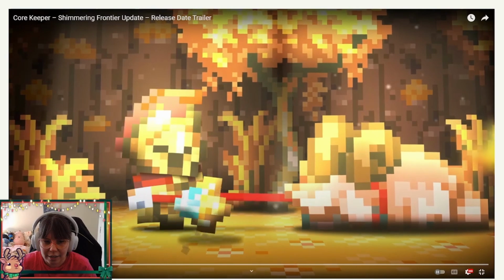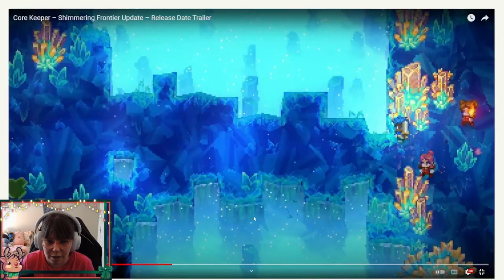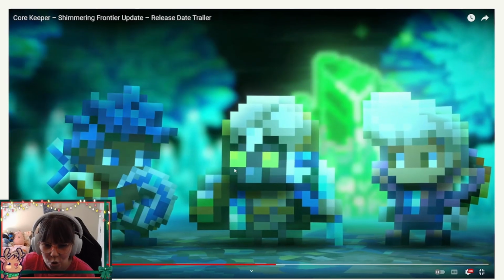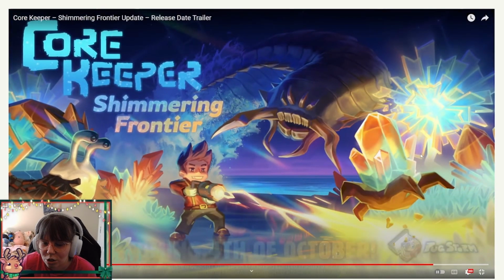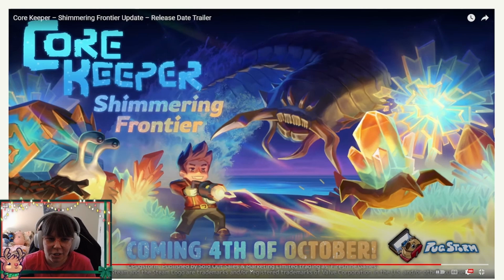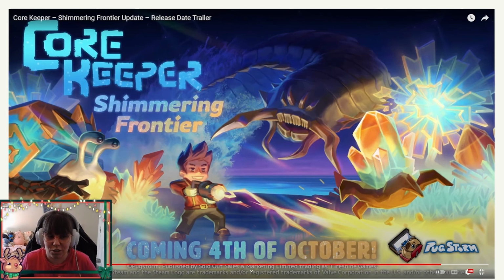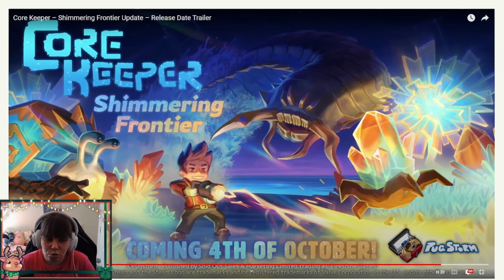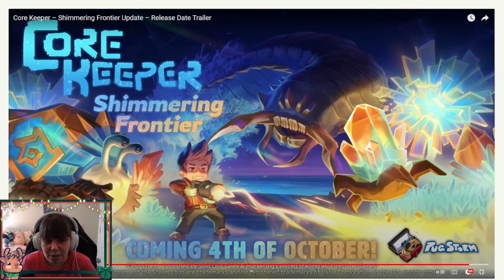New Shimmering Frontier Trailer Reaction and more!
In this video, we watch the new trailer, read patch notes and more for Core Keeper's newest update!

Timestamps:
Introduction - 0:00
Trailer Watching - 1:06
Trailer Breakdown - 4:05
Update Patch Notes - 16:35
Outro - 34:59